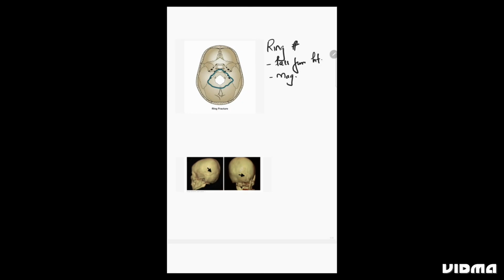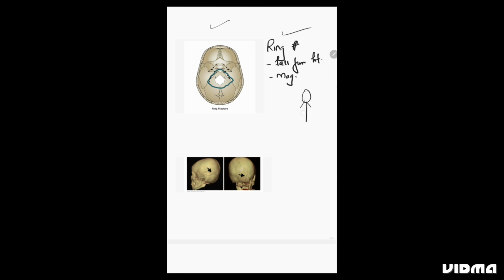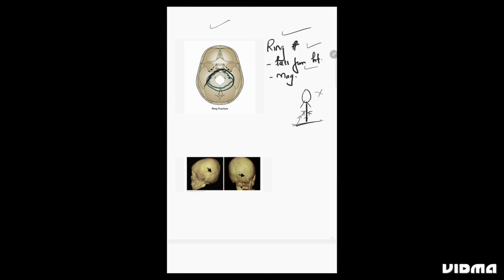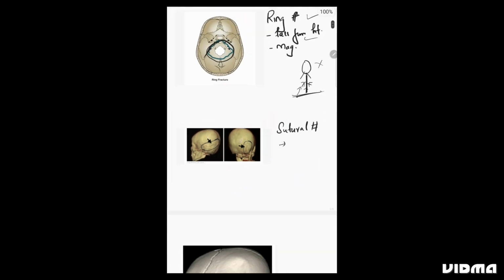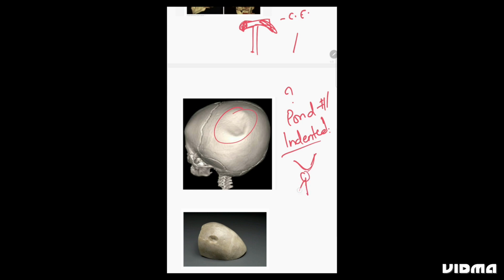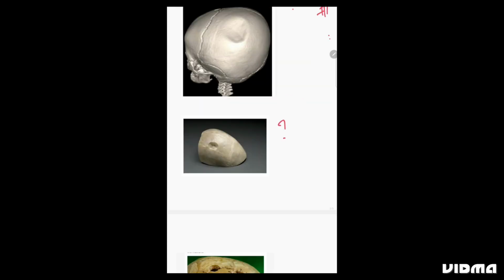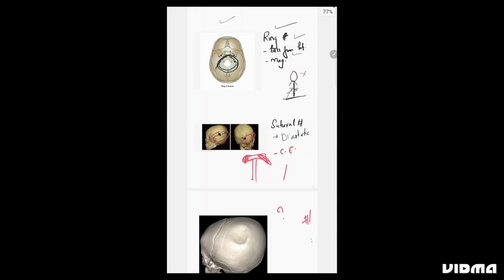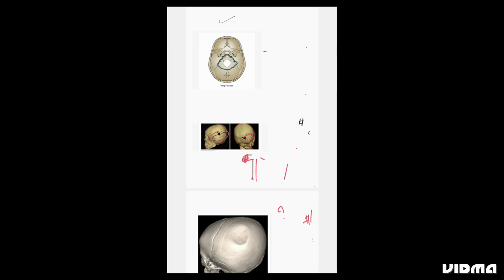Types of skull Fracture (FORENSIC MEDICINE)